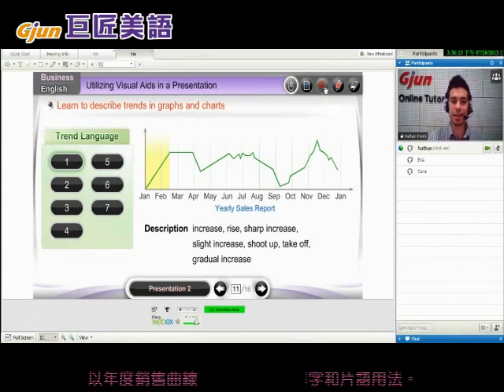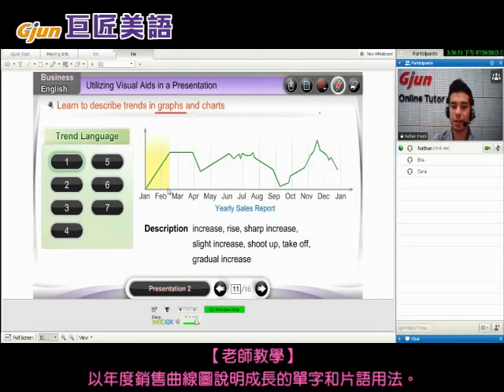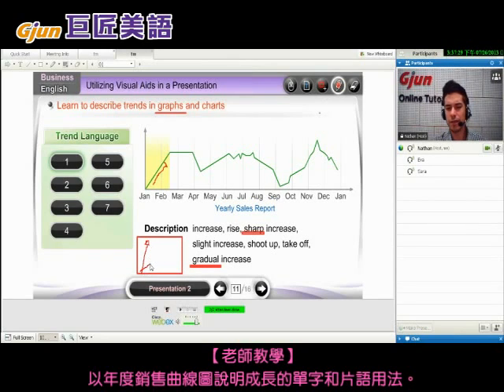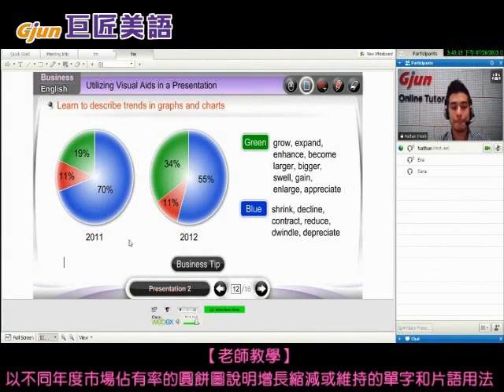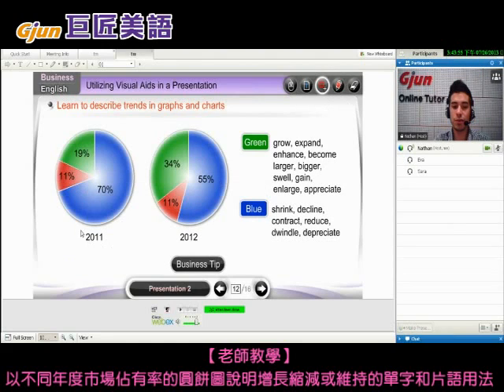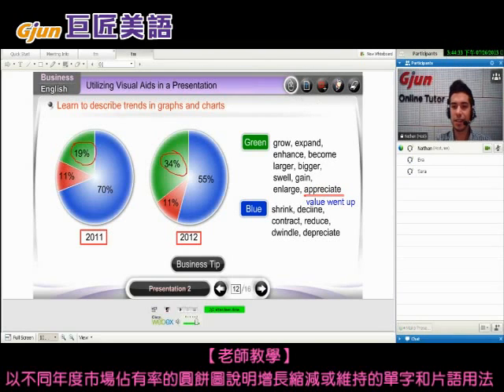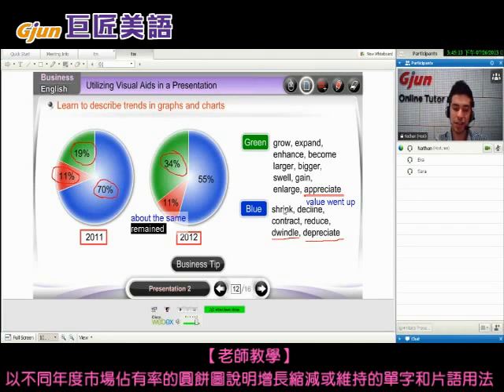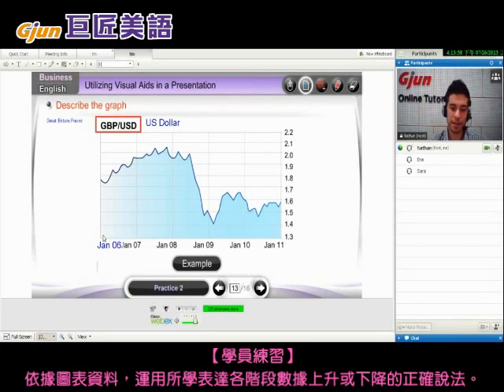【美語線上真人教學】商務美語 - 數據表達方式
透過各項數據統計長條圖或圓餅圖，由老師教導學員以英文表達其意義，如銷售量竄升或衰退，市占率增減等常見商業表達方式。